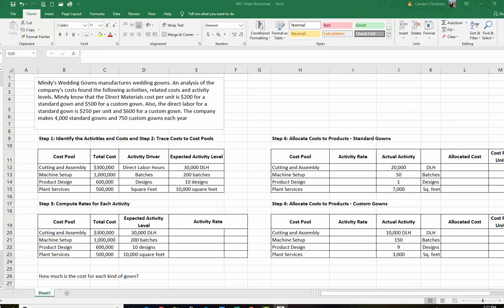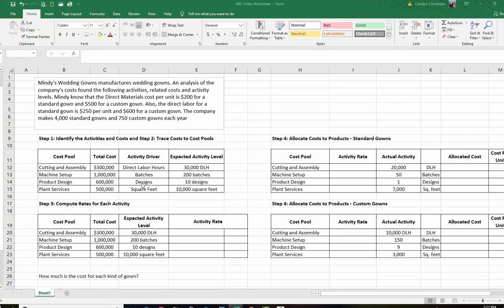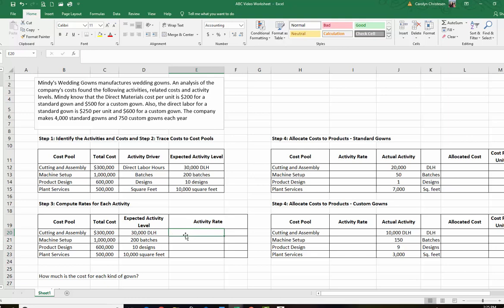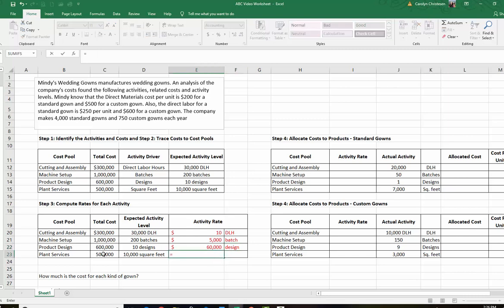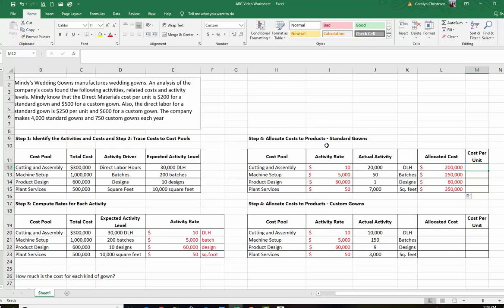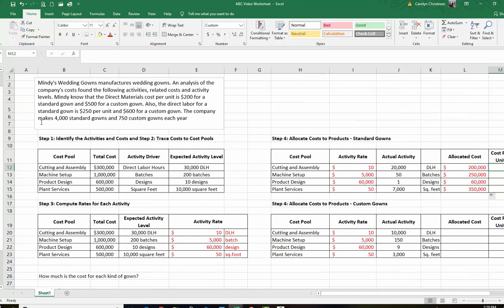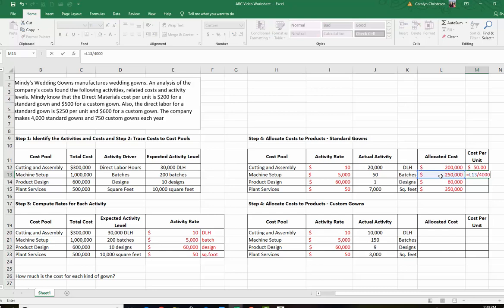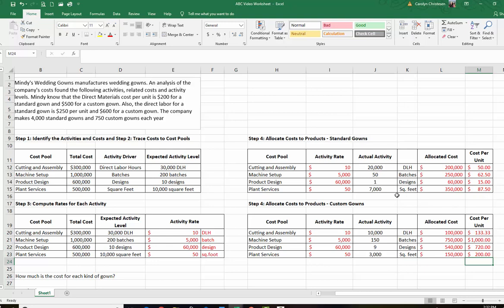Activity-Based Costing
Allocating Overhead using Activity-Based Costing